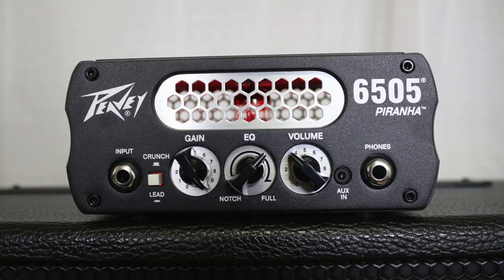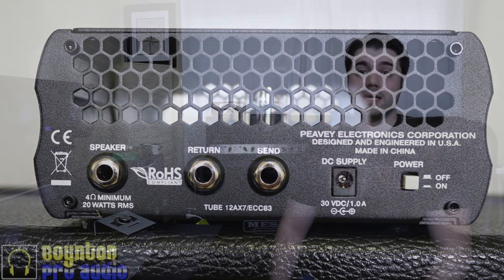Peavey 6505 Piranha - Demo & Review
Today we check out the Peavey 6505 Piranha Mini Head! In this clip we'll demo all of the sounds and features that this thing has to offer, as well as using a few different guitars and speakers to get a good feel for the types of tones that can be acheived.

Juan Canteli's YouTube channel